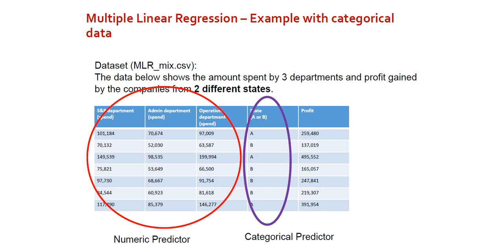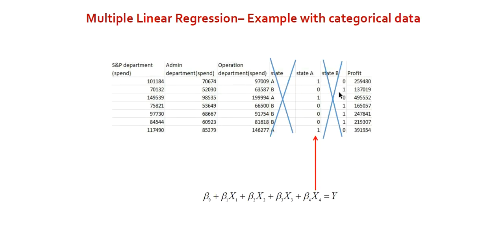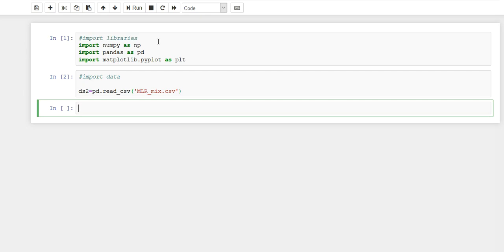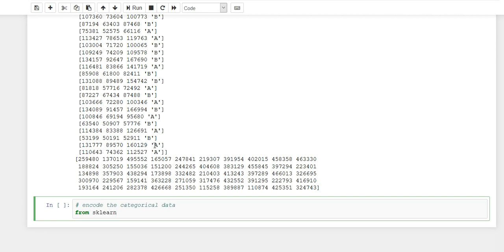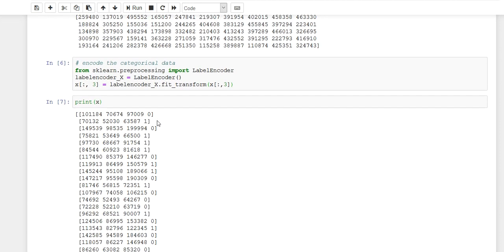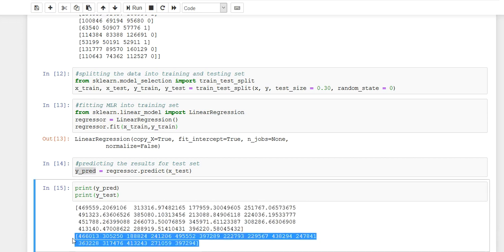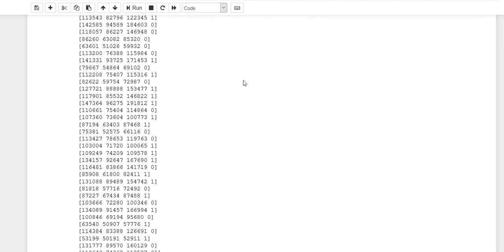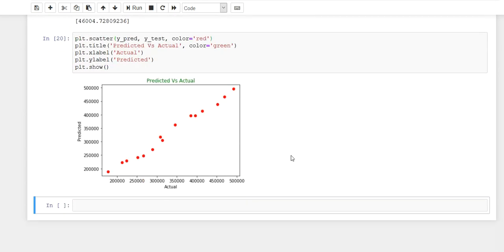Multiple linear regression for categorical data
MLR for categorical data using python